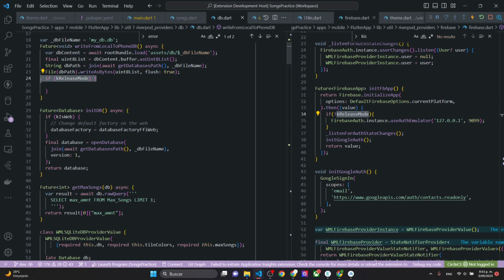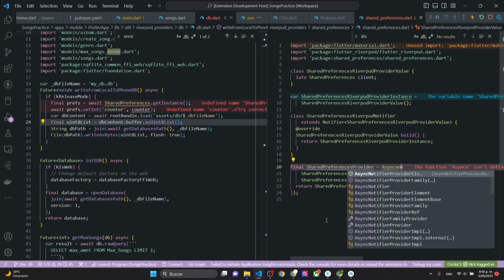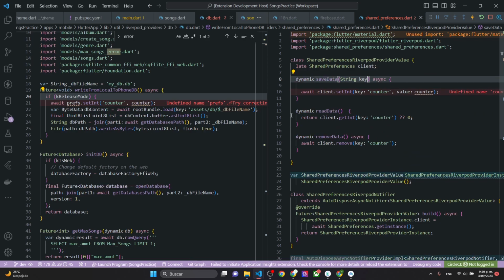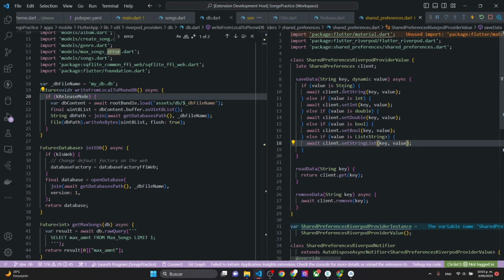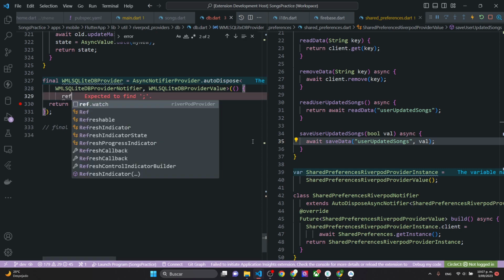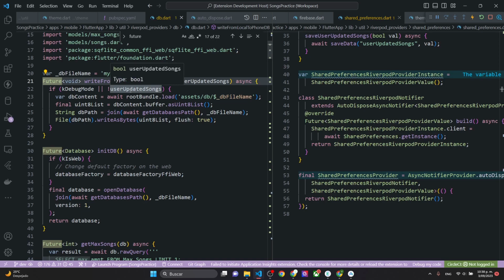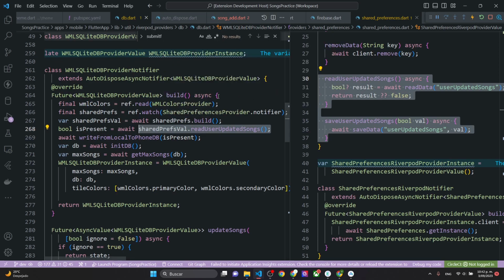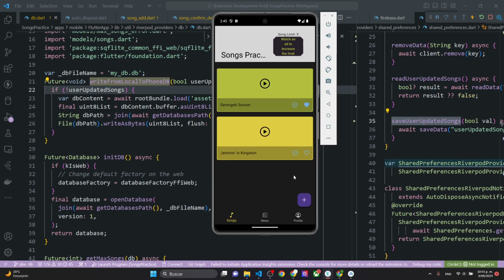Dont delete the users songs!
In this video with flutter
* we leverege sharedPreferences packages in order to keep the users song information safe
* now we have to be concerend about the database updates we make in the app